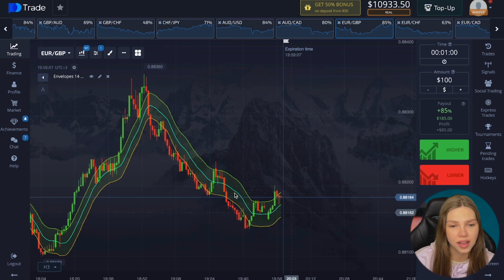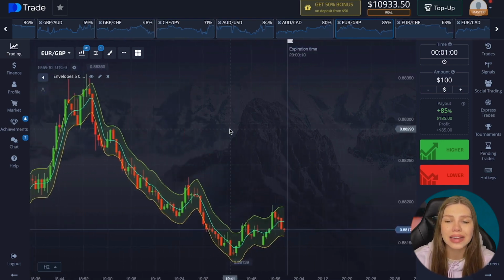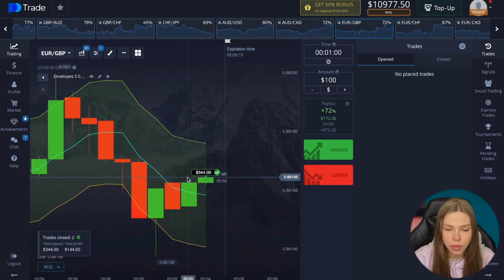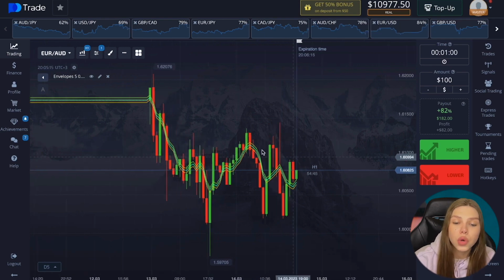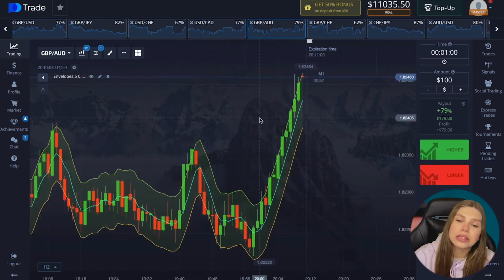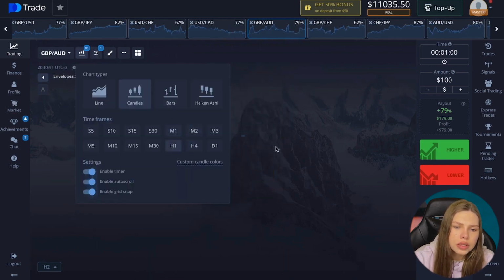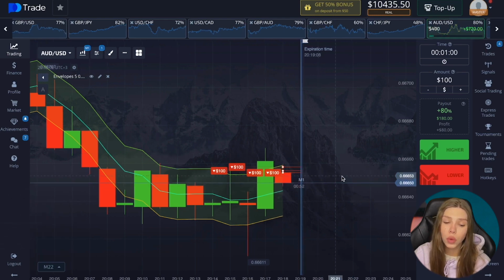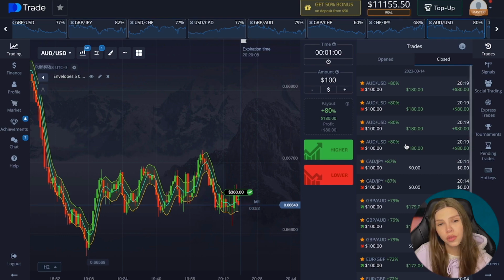Best Binary Options Strategy | trading binary options with the best indicator ! | pocket option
✅Be among the first to benefit from 10 VIP signals. All you need to do is to drop me a "VIP" message in a personal telegram through this